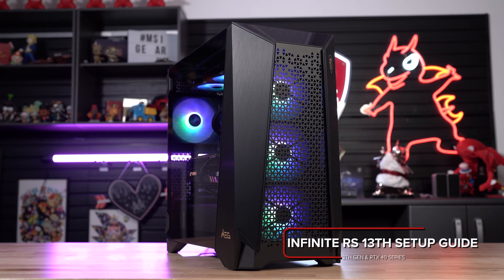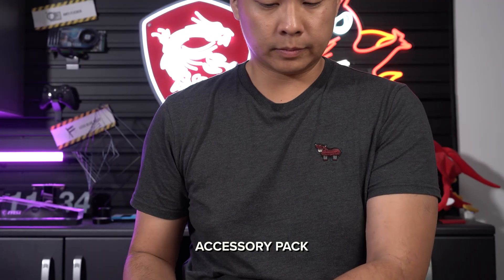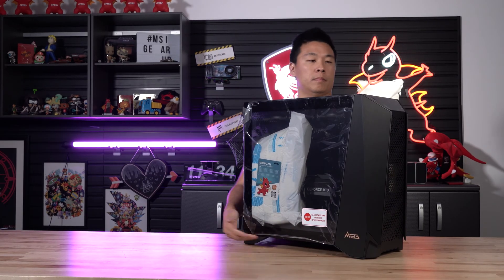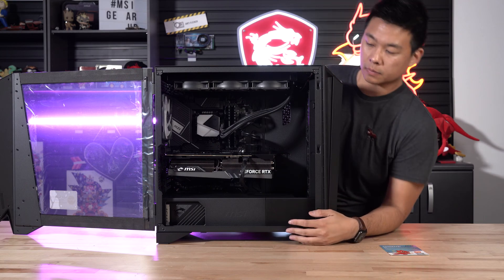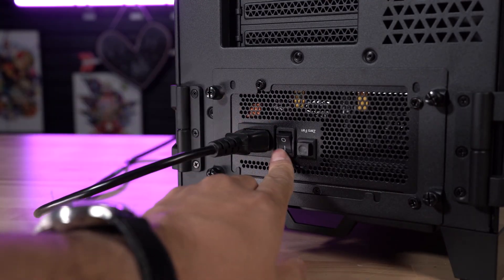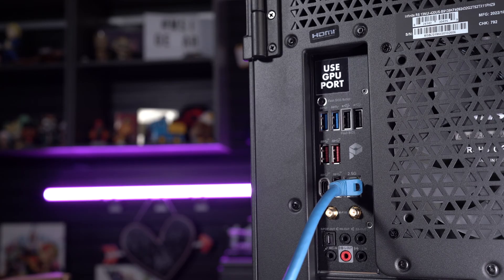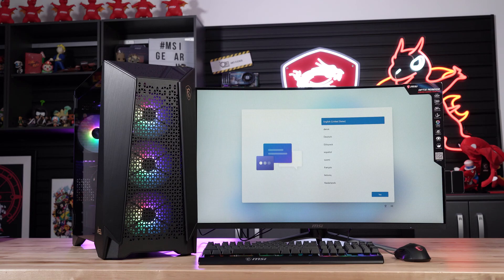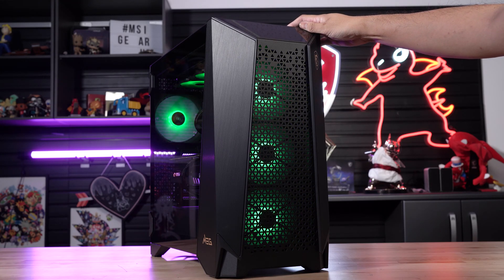Infinite RS 13th - First-Time Setup Guide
Just purchased an MSI Infinite RS 13th desktop and need help setting it up? Here's a first-time setup guide to help you through setting up your new PC!

Follow us for all things MSI US!